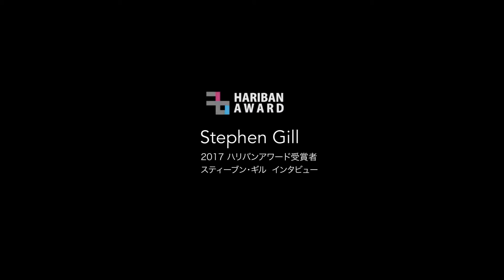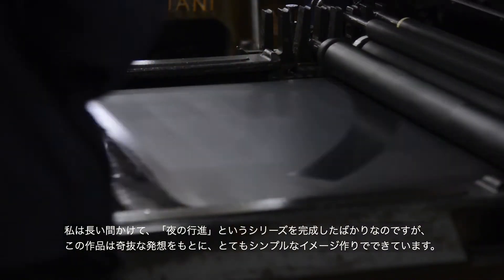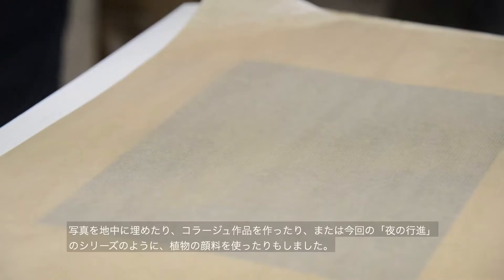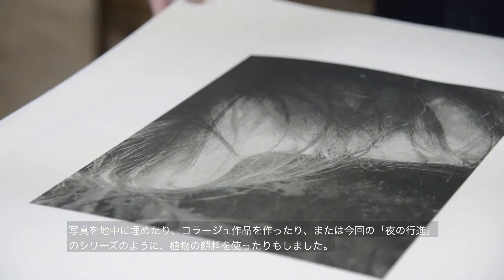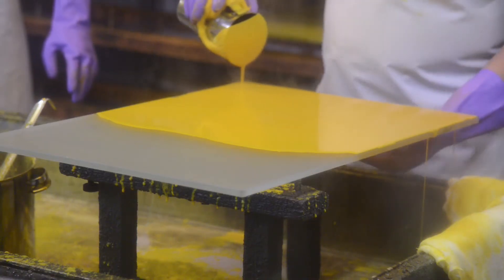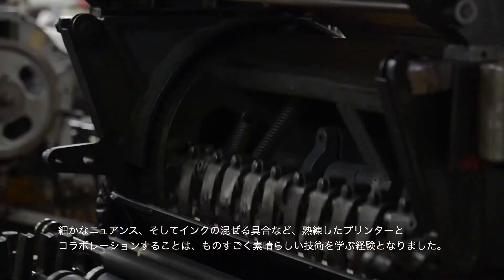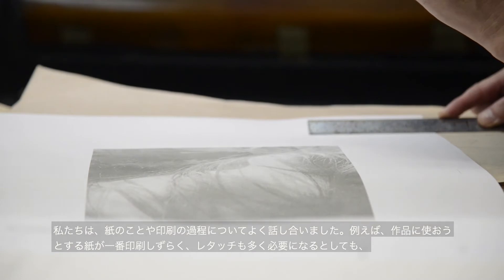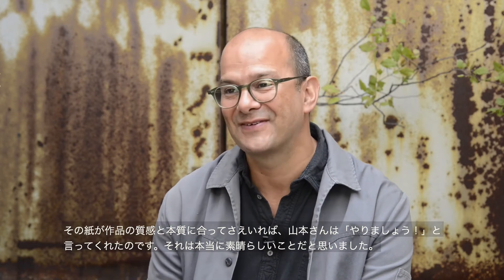Hariban Award '17 Winner Interview Stephen Gill 日本語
2017年はHARIBAN AWARD三年目の年でした。この画期的な賞は、主催者が、選ばれた写真作家一名に、 京都の便利堂コロタイプ工房の熟練の職人ととも制作をするという機会を提供するというものです。

2017 年審査員
- Thyago Nogueira（フォトグラファー、キュレーター、ZUM magazine エディター）
- 榮榮 ( ロンロン ) & 映里 ( インリ ) /三影堂撮影芸術中心( Three Shadows)設立者
- Tristan Lund（キュレーター)
- マイケル・ファミゲッティ/Aperture Magazine エディター）

受賞者

最優秀賞｜スティーブン・ギル

1971 年、イギリス・ブリストル生まれ。幼少時に父親の影響で写真をはじめ、10 代は地元の写真ス タジオで家族写真の撮影や古い写真の修復を手伝う。スピード現像ラボに勤務した後、フィルトンカ
レッジの基礎コースで写真とアートを学ぶ。ロンドンのマグナムフォトでアシスタントを務め、写真家とし て独立。以来、日常をユニークな視点で切りとった新しい表現を切り拓いてきた。代表作に、写真の 上から実際の花や植物を載せて撮影した「Hackney Flowers」、世界各国のトイレに設置されたトイレッ トペーパーの端を折ったものを収集して撮った「Anonymous Origami」、目立つように蛍光色の服を着 ている鉄道や町の工事現場の作業員が、むしろ景色の中に馴染んでしまっているという矛盾に着目し た「Invisible」などがある。長く住んだイーストロンドンを離れ、現在はスウェーデンを拠点に活動中。

審査員特別賞
- Paul Cupido（ポール・キュピドー)
- Bruno V. Roels (ブルーノ・ロエルズ）
- Leticia Ramos（レティシア・ラモス）
- Carly Steinbrunn（カーリー・ステイブラウン）

工房賞
- Atsunobu Kohira

佳作
- Edgar Martins
- Laura Pannack
- Mariya Kozhanova
- Scheltens & Abbenes
- Michael Vahrenwald
- Philip Le Page
- Zeng Ge